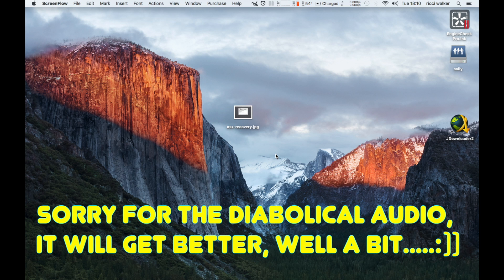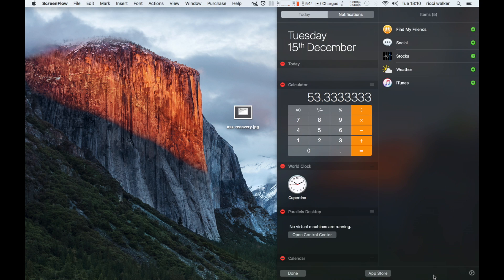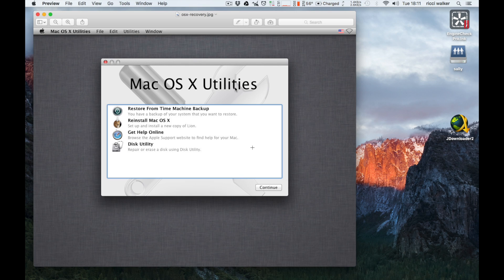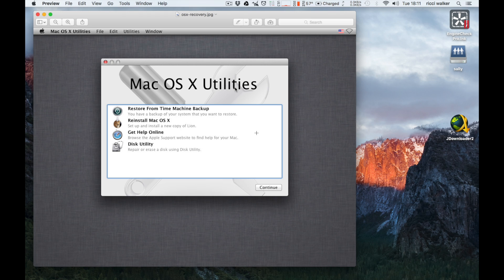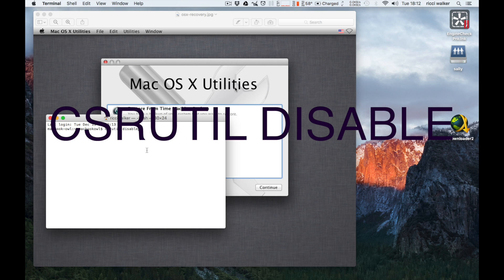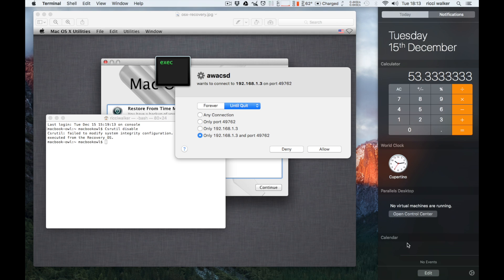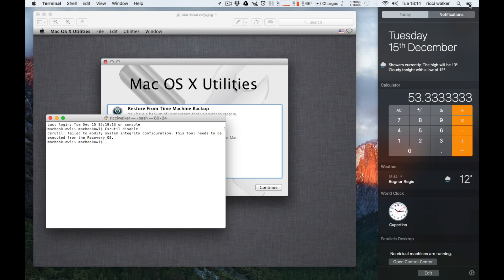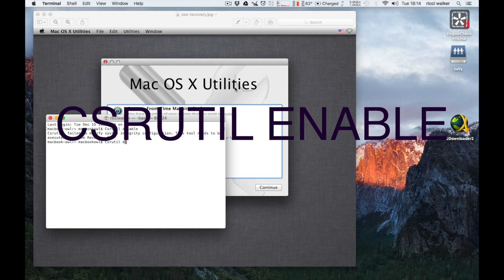notifications not working EL Capitan,.NO widgets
no widgets in the notifications pane, turns out its El capitan.

This annoyed me so much I made this vid in Coata, sorry for the bad audio. this procedure can only be done in recovery mode.

Restart your machine and hold Cmd + R until you see activity on the screen then let go. You'll enter recovery mode.

 leave the page that opens in recovery mode and open terminal under utilities tab and type the following:

csrutil disable then hit return and reboot the machine.

This will disable the System Integrity Protection.

The notification widgets should be back and just click edit at the bottom to add your items.

Repeat the recovery process again CMD R,  this time enter in the Terminal: CSRUTIL ENABLE, then reboot for a normal working mac.
Terminal text is lowercase with a space between words.
I am sure Apple will put a fix in one of the future updates.
Good luck